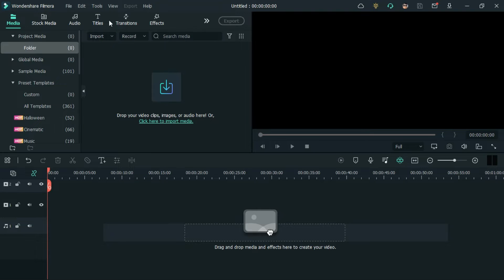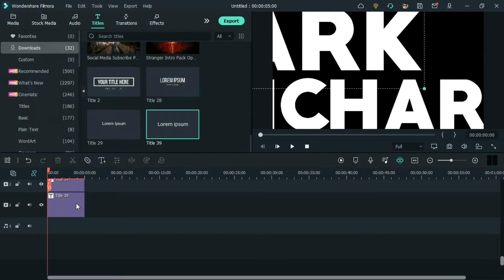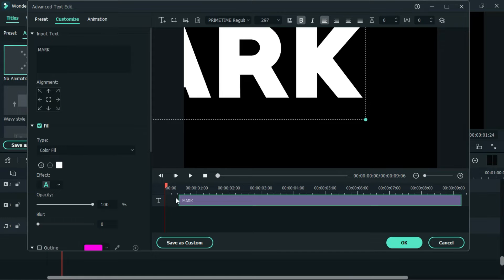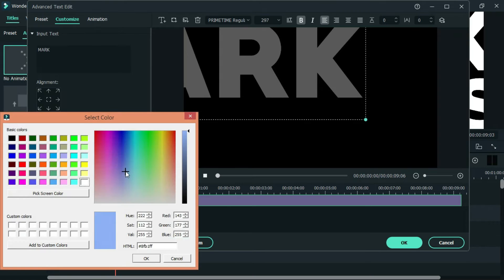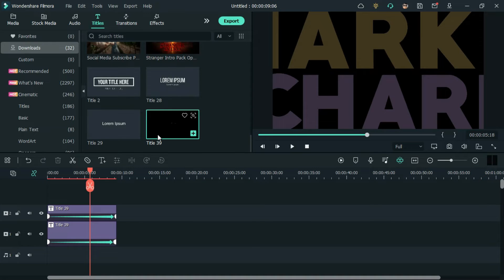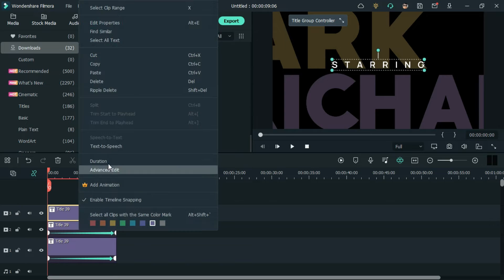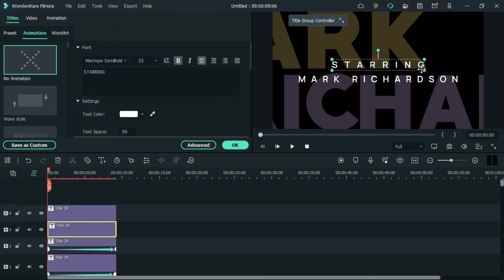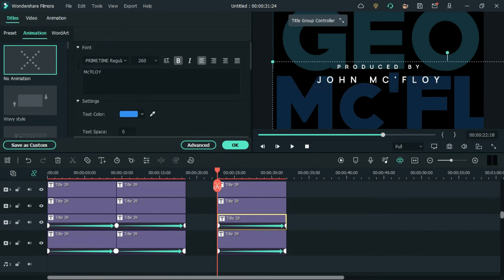How to Create An Animated Title For Your Short Film in Filmora 11 - Bingeo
Hey guys, This is Bingeo. In this video, I will show you How to Create An Animated Title For Your Short Film in Filmora 11